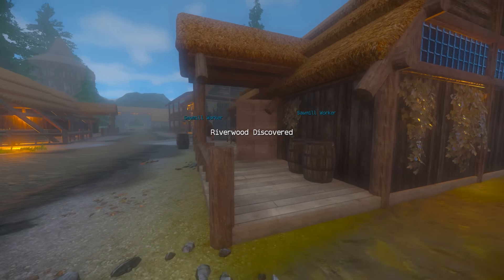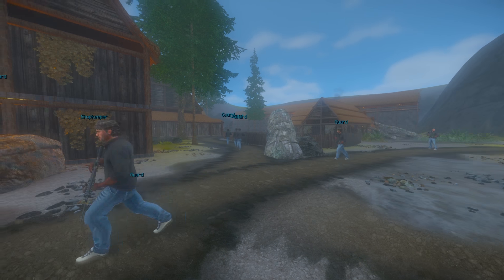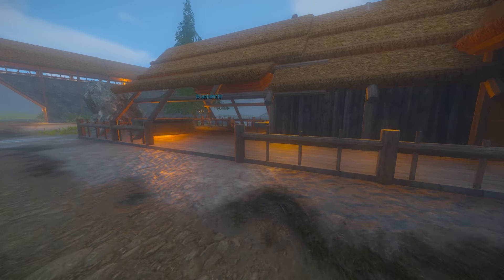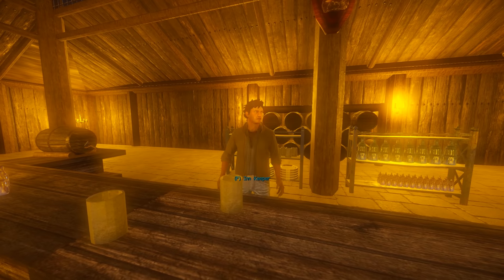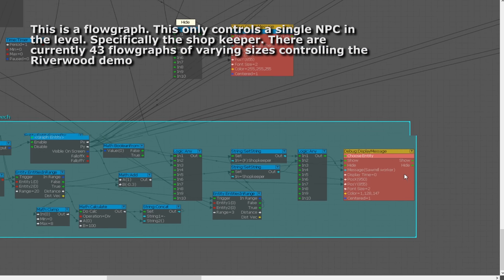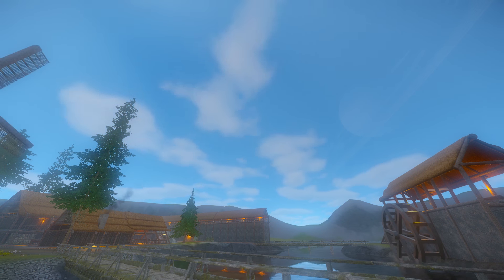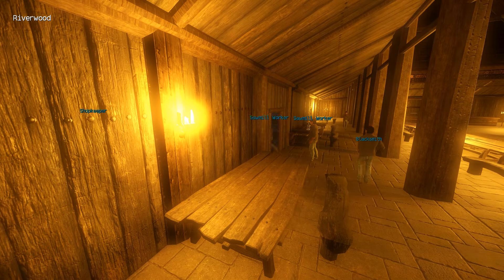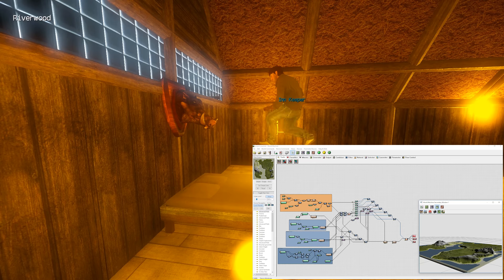Cry Engine RPG Prototype Demo + DOWNLOAD 3 of my projects!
So.. a bit of a different video. I'm trying to make game development a bit more interesting with a bit of comedy. Still, have no idea what I'm doing with this channel. Let me know if you liked it, or if you didn't let me know why. \/ \/ \/ DOWNLOAD LINKS \/ \/ \/

When installing these projects, you will need the files from this

There should be readmes in each Zip file, with instructions on how to install them

Please give me credit if you use my stuff in your projects. I hope someone does something cool with it.